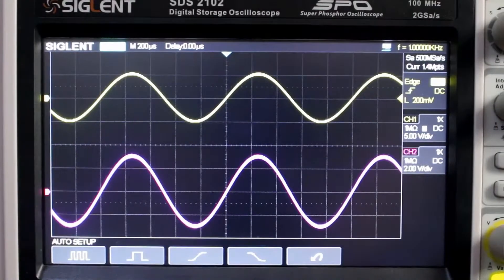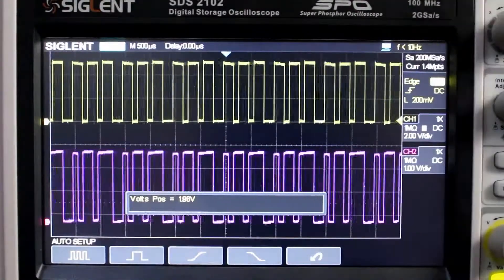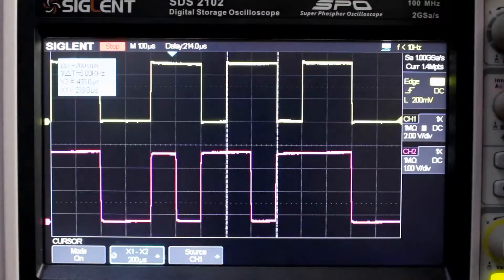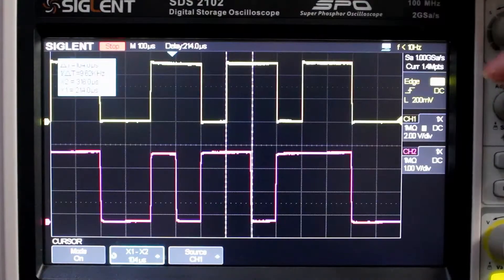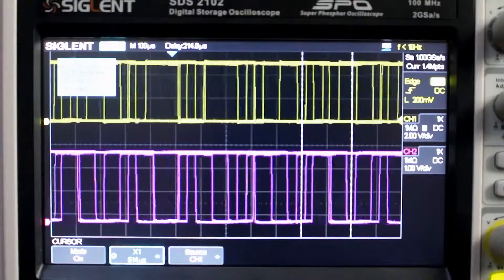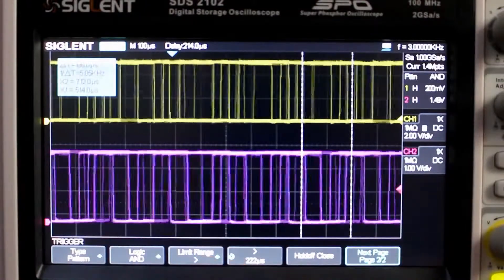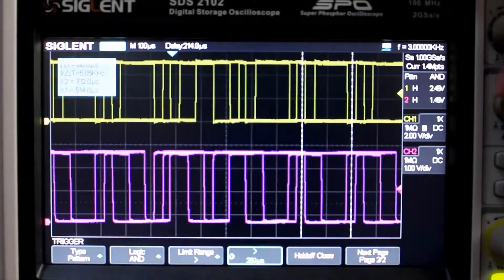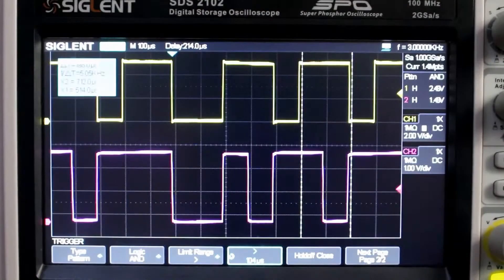How to Use the Pattern Trigger on Siglent Oscilloscopes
The Pattern trigger identifies a trigger condition by looking for a specified pattern. Pattern durations are evaluated using a timer. The Siglent oscilloscope provides four patterns: logical AND, OR, NAND and NOR combination of the channels. Each channel can be set to low, high, or invalid.